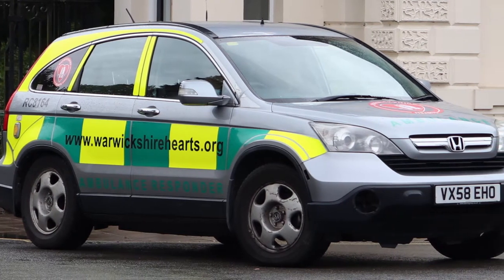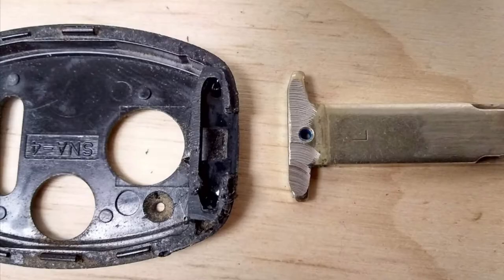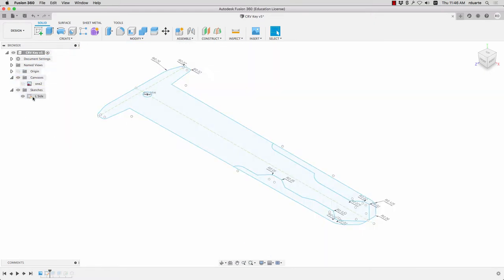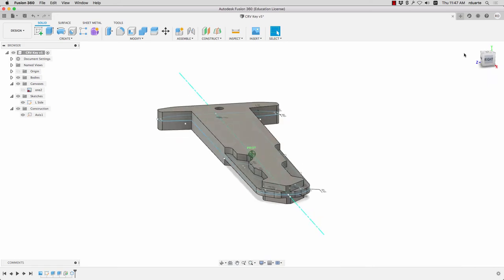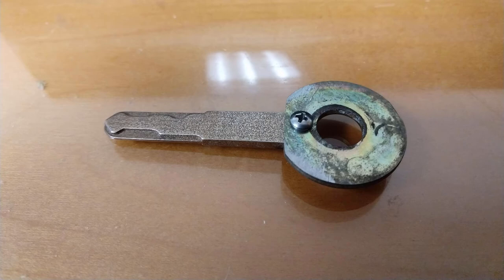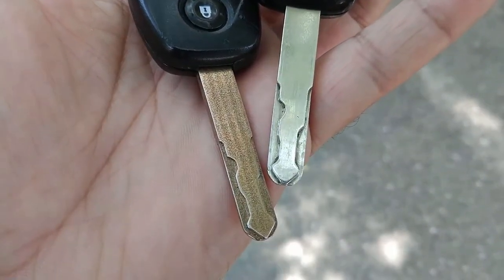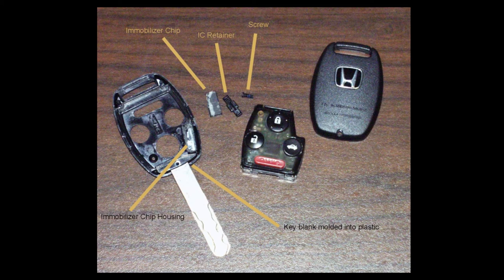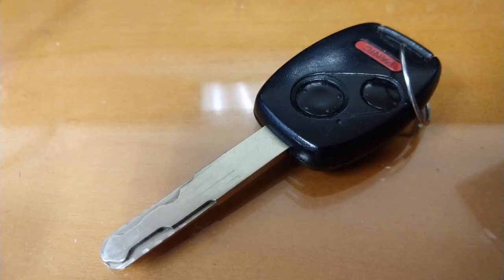Making a Honda key in Fusion 360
The story of how I made a physical key for my Honda CRV, was able to program the key fob buttons, but never got it to start my car because of the immobilizer chip. Oh well, it's worth documenting (and maybe worth watching) :)